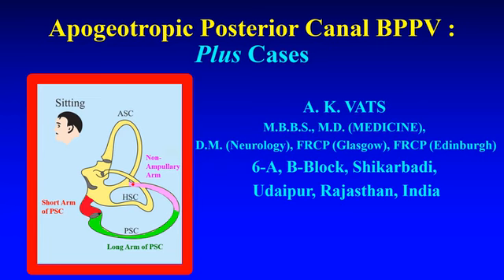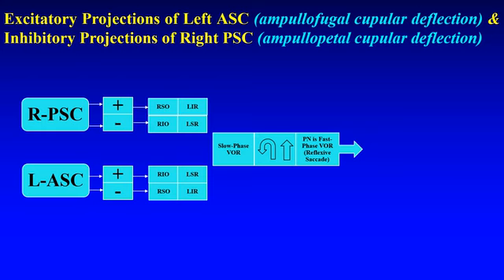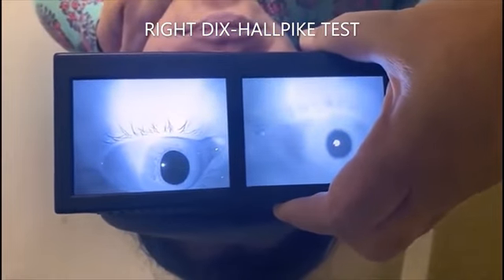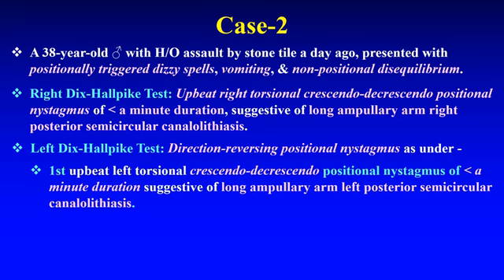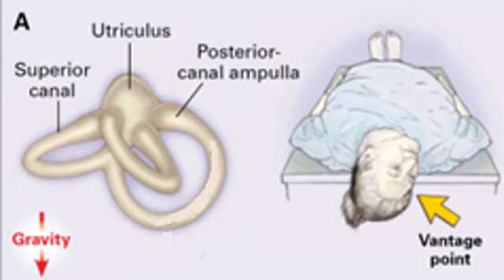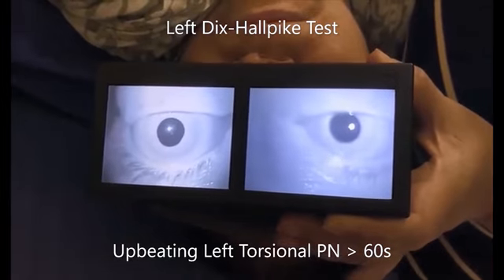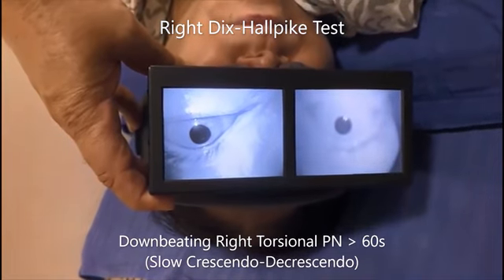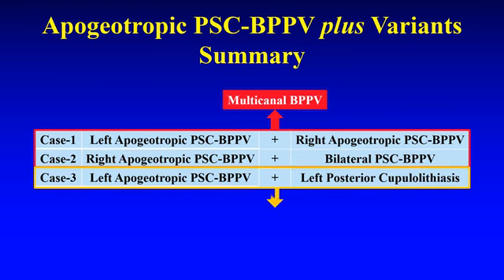Apogeotropic Posterior Canal BPPV Newer Insights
Delivered as Pre-recorded talk on 22nd October 2024, for Benevento, Italy Vertigo Symposium.